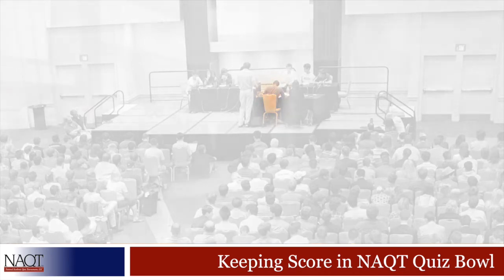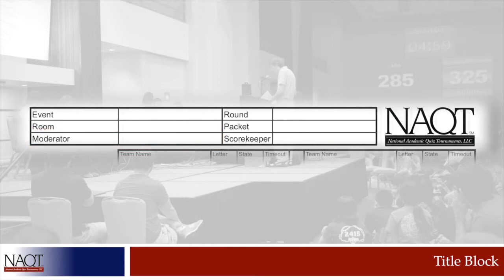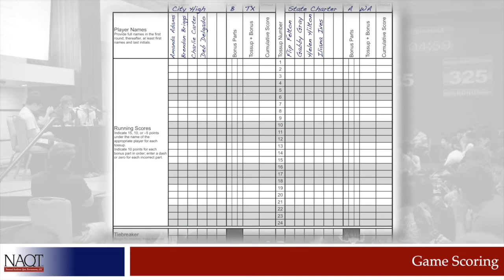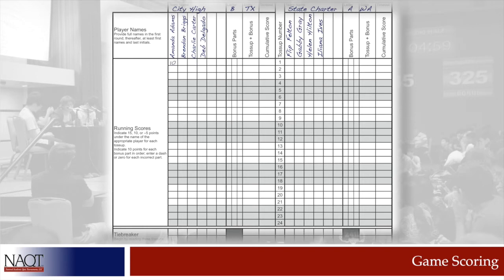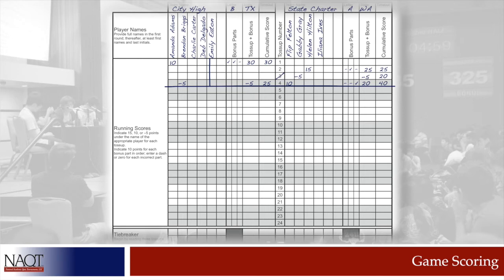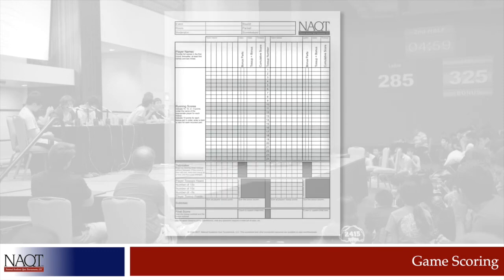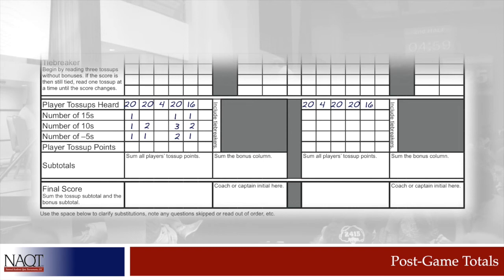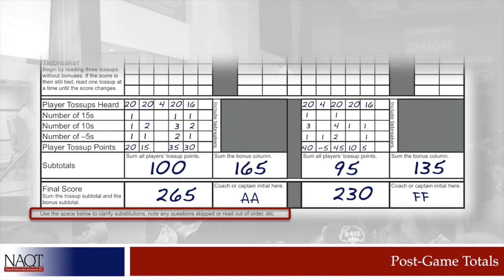NAQT Keeping Score 2018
Learn the fundamentals of the NAQT scoresheet and how to use it to keep score during an NAQT quiz bowl match.

This is session 2 of 3 in the basic staff training for NAQT national championship tournaments.